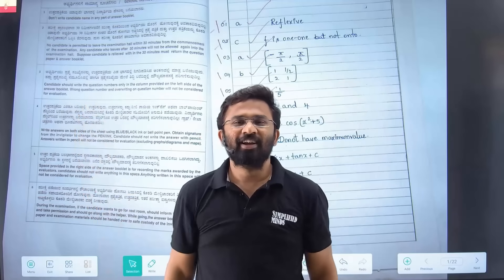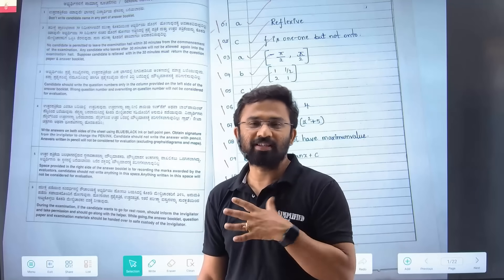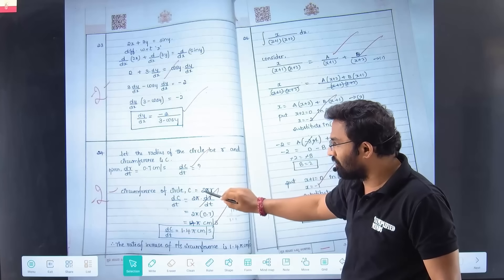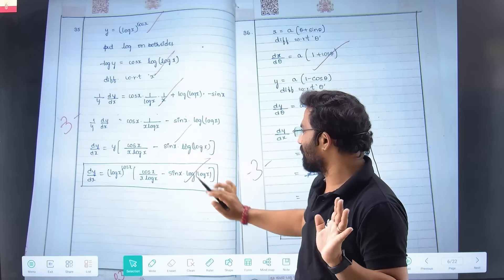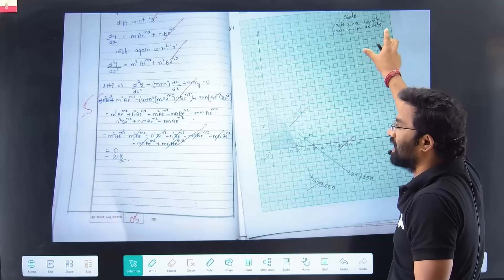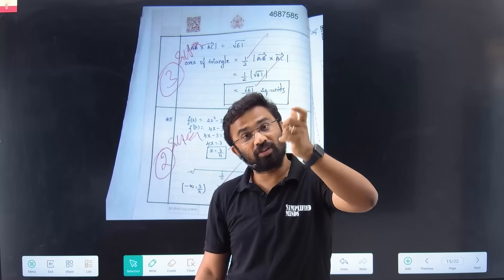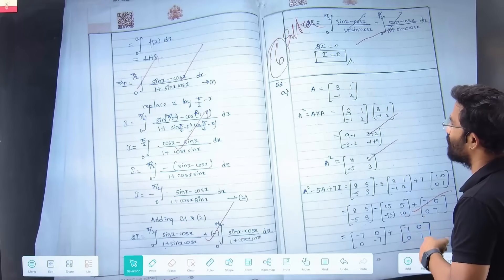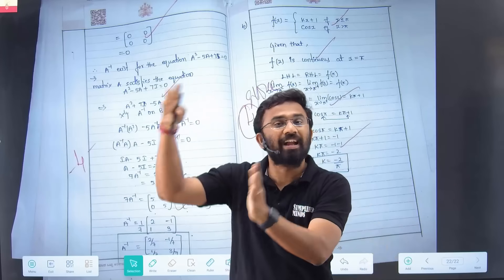How to write to Score 80/80 2nd PUC Mathematics | Toppers Answer Sheet | 2nd PU Maths Exam 2025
Join KCET 2025 Crash Course | KCET Crash Course 2025
Get personalized guidance from RP Sir

2ndPUC Maths Exam 2025 Oneshot Lectures